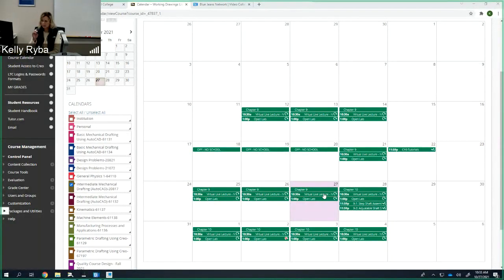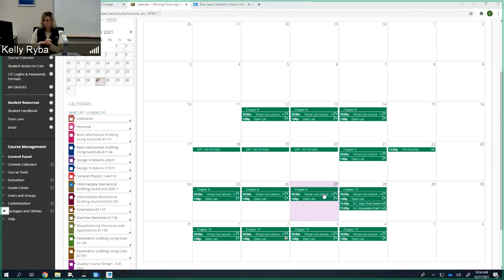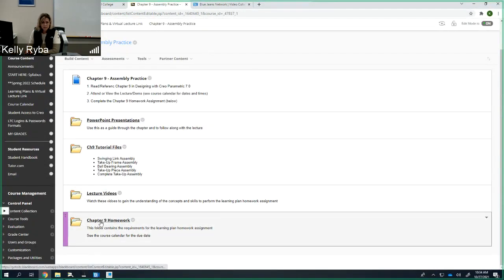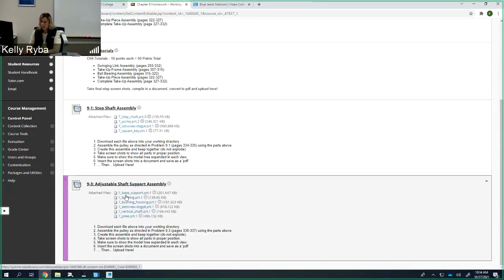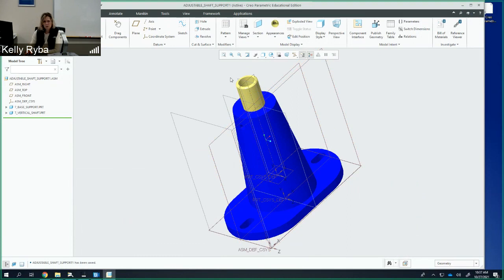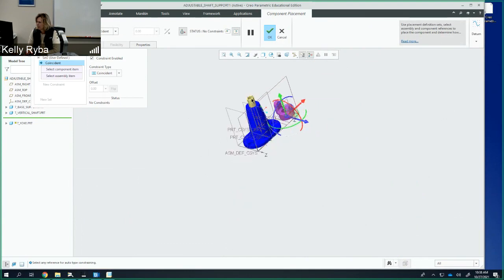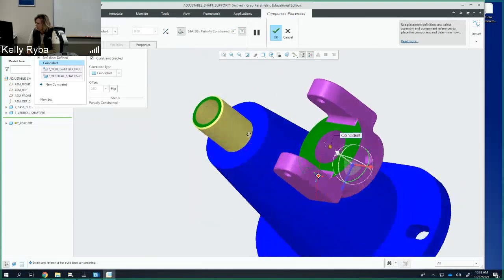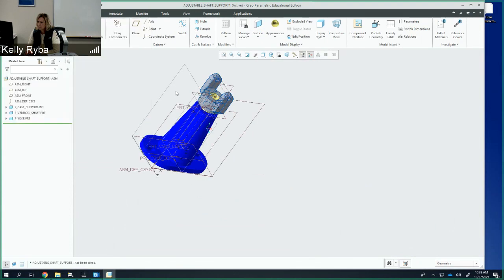LTC_Creo2_LP1_Assembly9-3_Demo